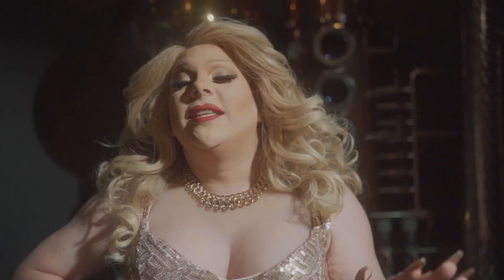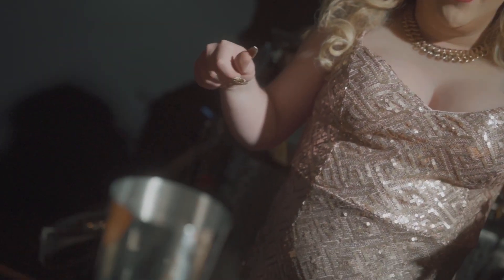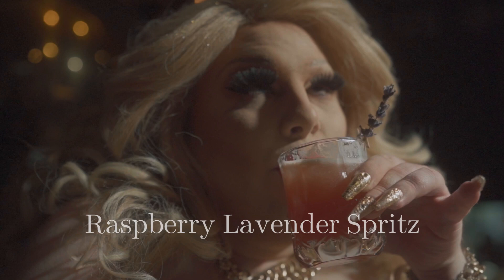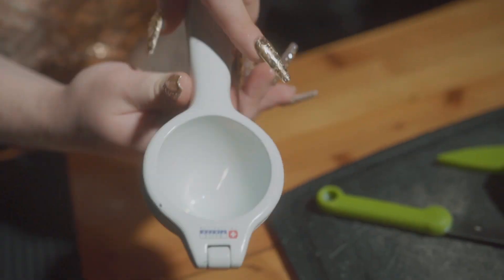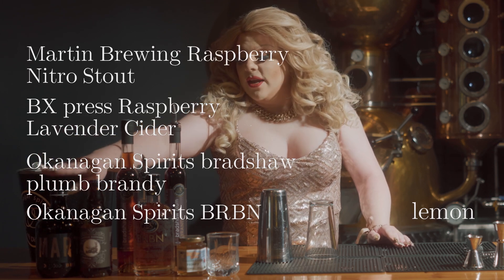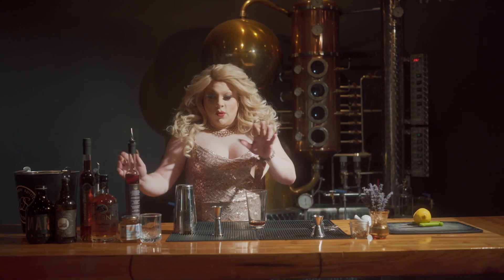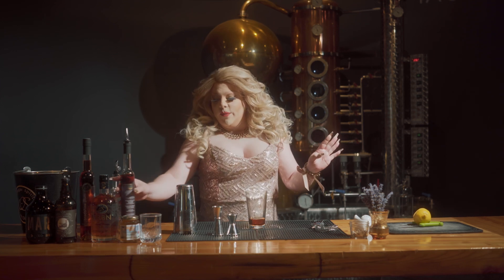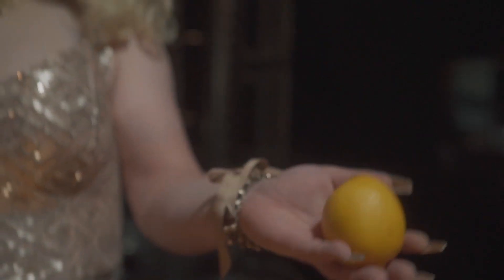Sparkle Raspberry Lavender Spritz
Filmed, edited & created by Half 9 Media (Nathan Peacock).